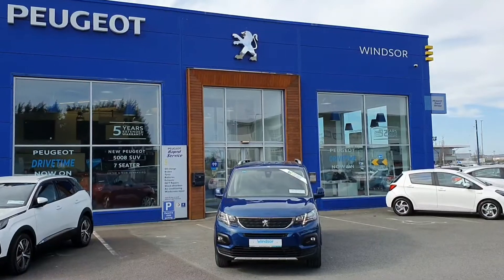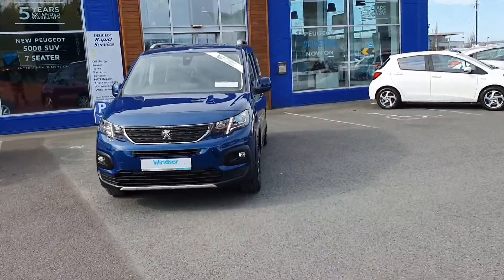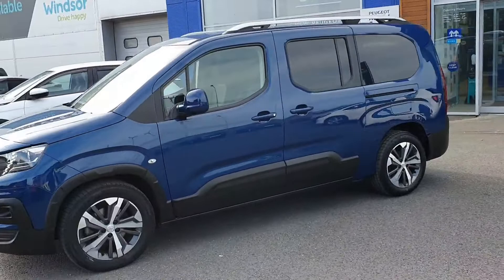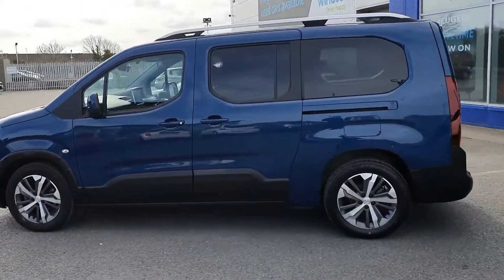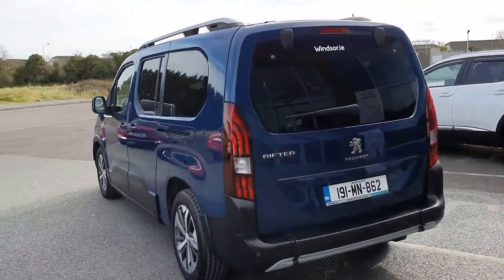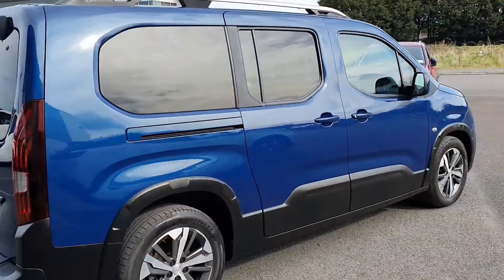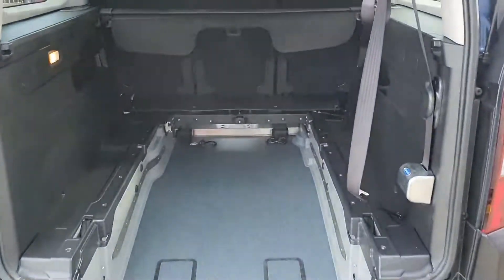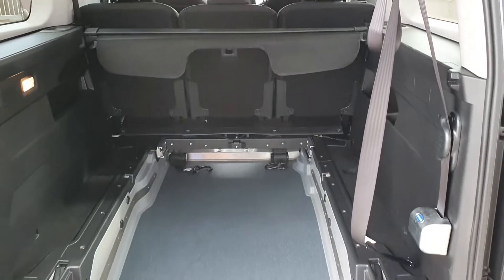191MN862 - 2019 Peugeot Rifter ALLURE LONG 1.5 HDI WHEELCHAIR ACCESS 23,995